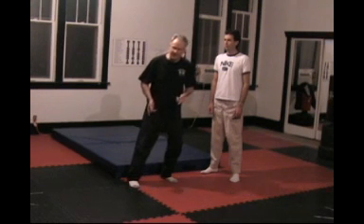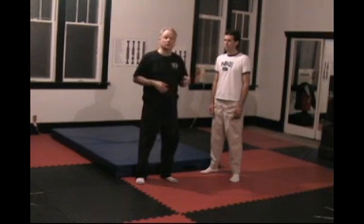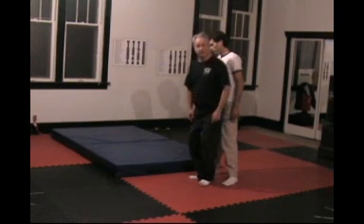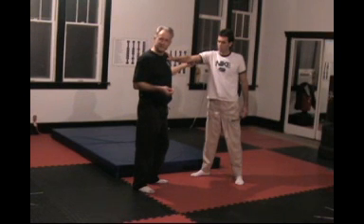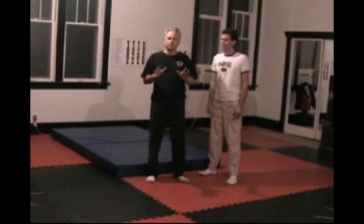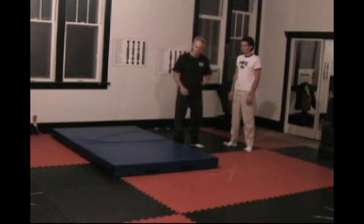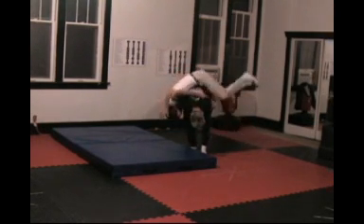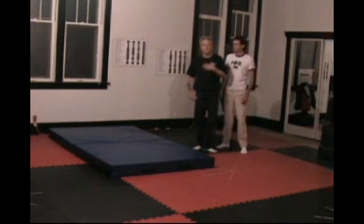AMAS Takedowns O Goshi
Basic instruction on how to execute a hip throw